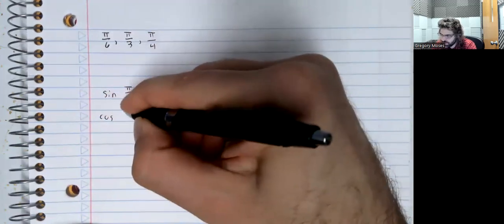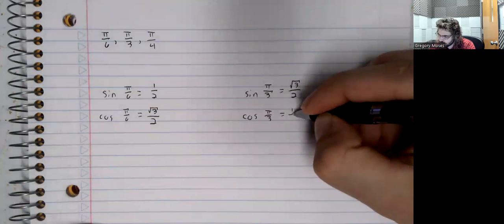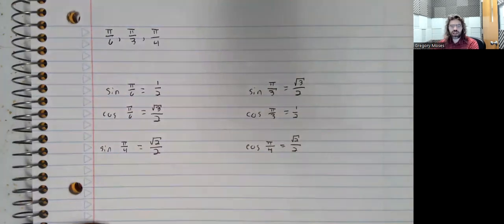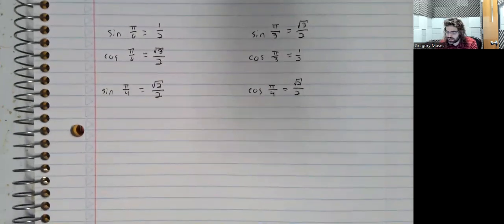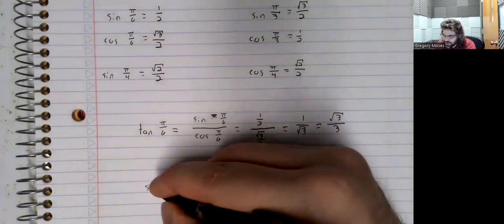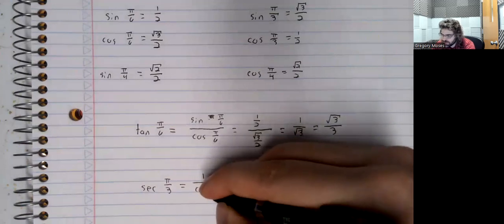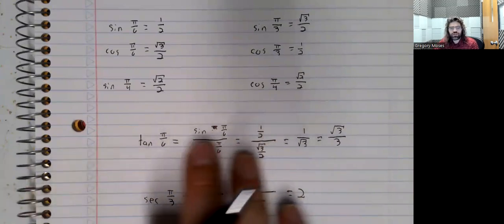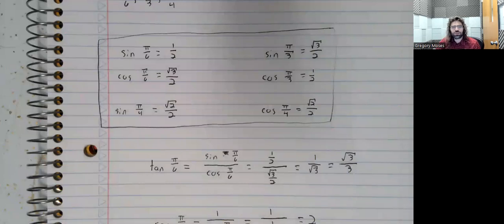Trigonometry 7 2 Finding Trigonometric Functions of Special Angles Using Side Lengths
This lesson is based on Section 7.2 of Algebra and Trigonometry by Jay Abramson.  It is being presented as part of a Trigonometry class at Chadron State College.